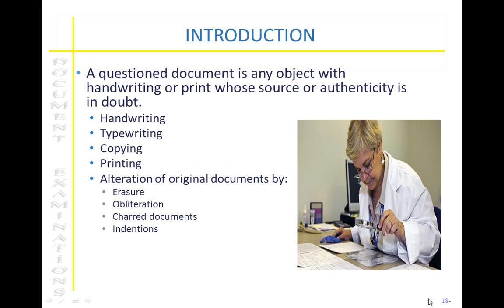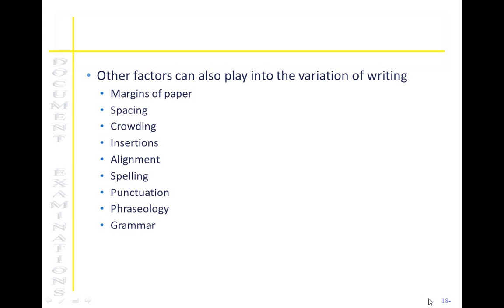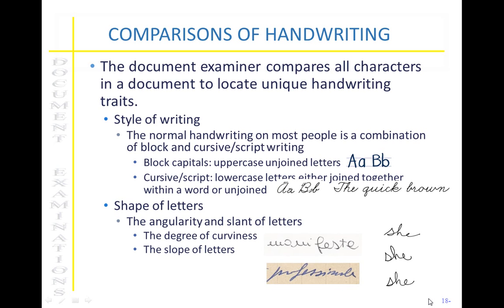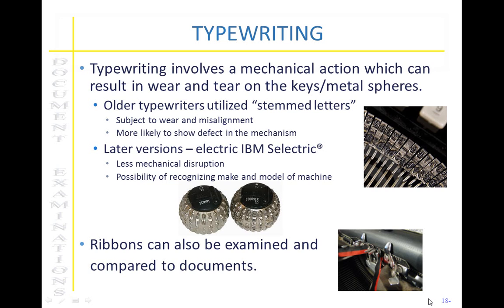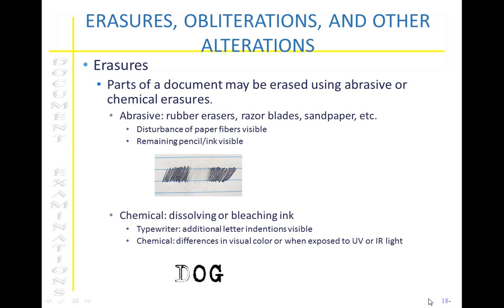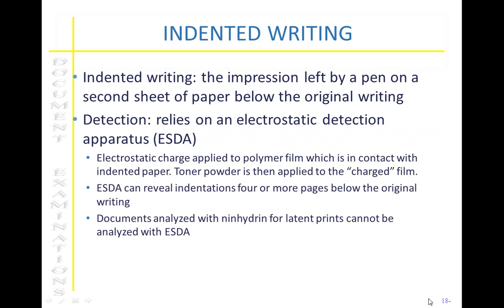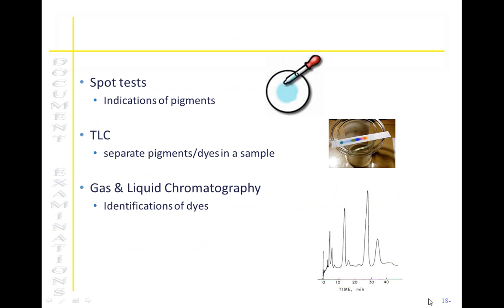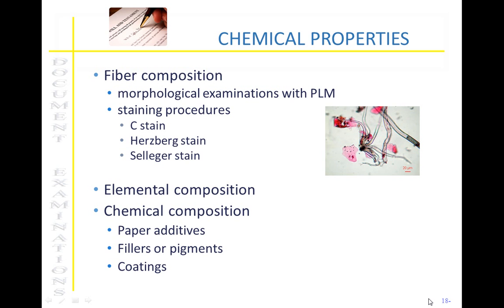M8 Document Examinations